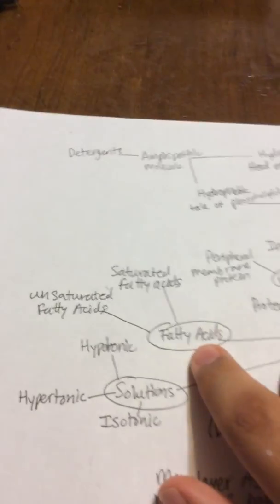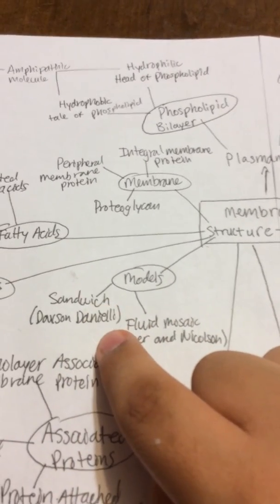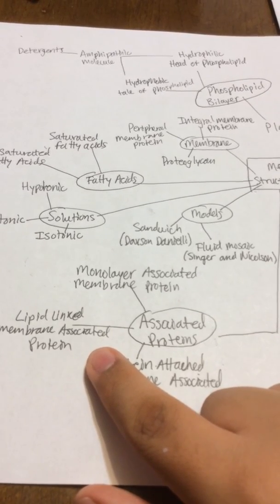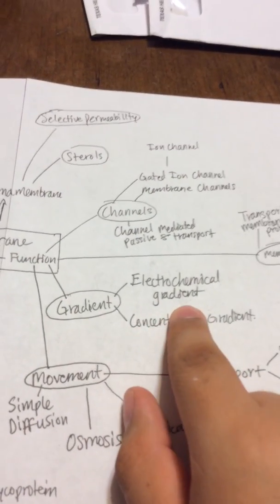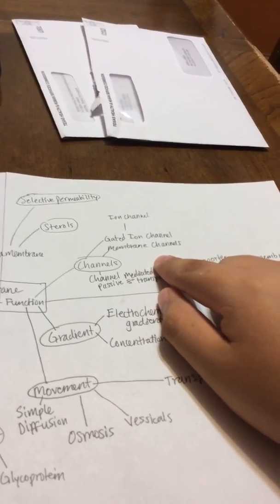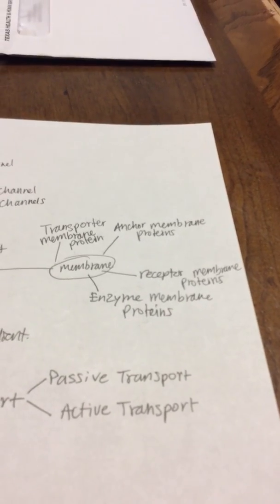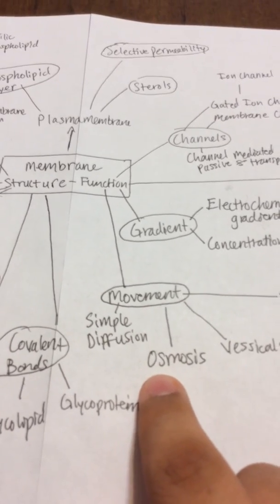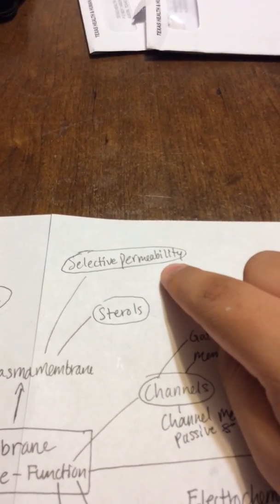Membrane structure and function